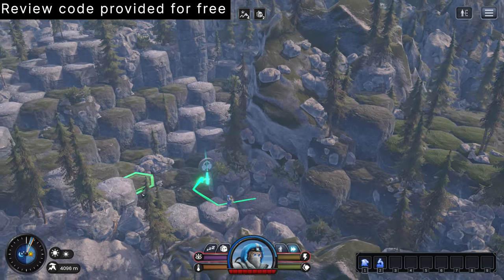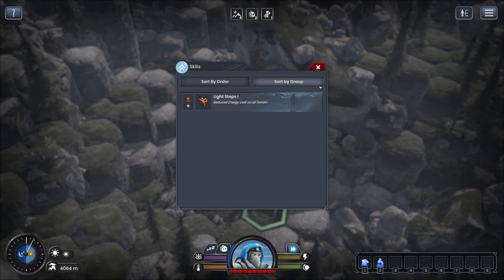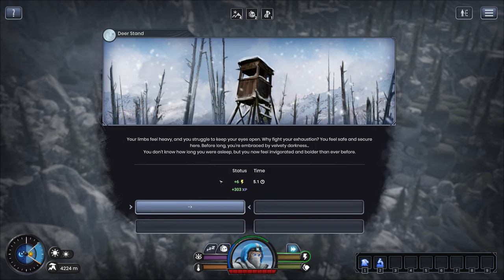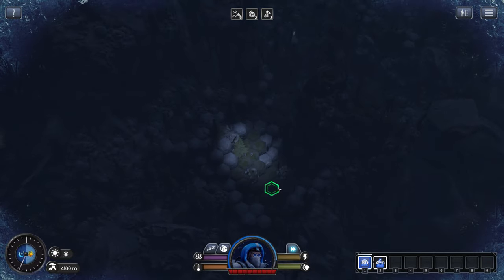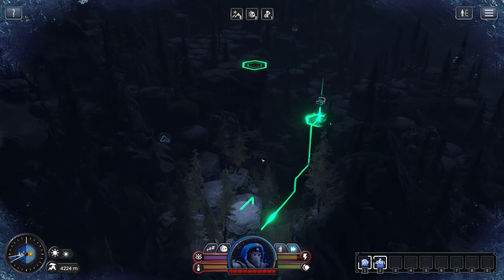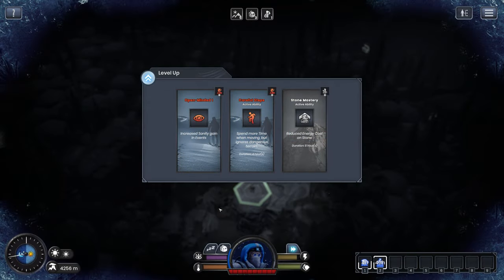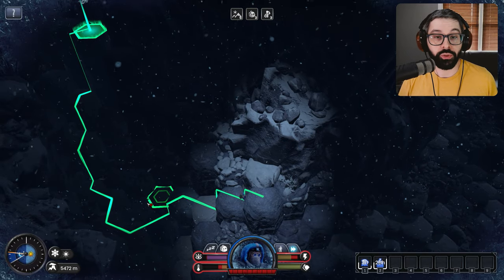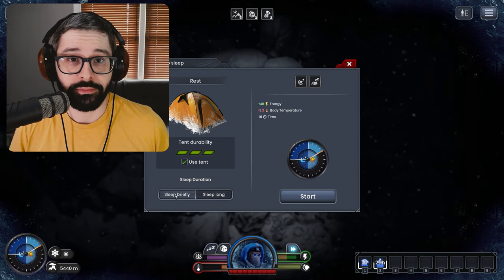Insurmountable Review | Roguelike mountain climber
Insurmountable captures a nerve-wracking climb with its roguelike mechanics. With turned-based combat and a steady drain on all your resources. I mean the theme fits pretty well, the mountain is trying to kill you much like many roguelike games are. Insurmountable is all about resource management and trying to make all the right decisions to stay alive.

0:00 Intro
0:29 Goal of game
1:13 The climb
1:53 Managing Resources
3:10 Character Select
3:31 Routes
3:50 Game Speed
4:06 Summary